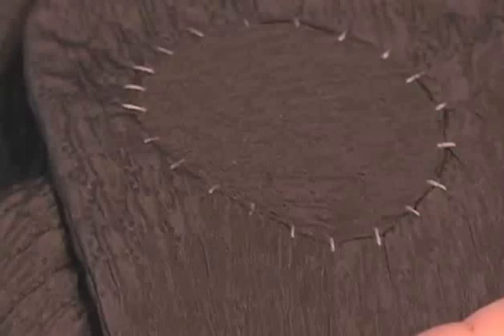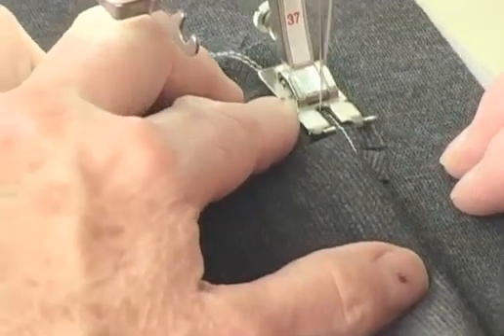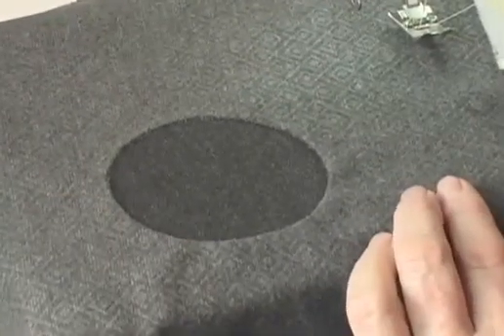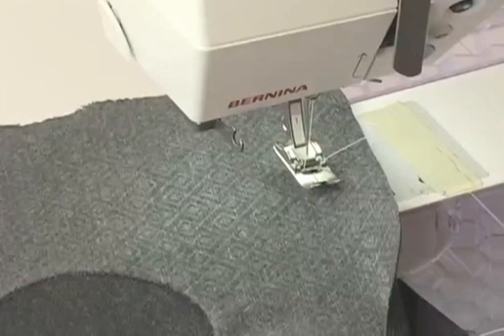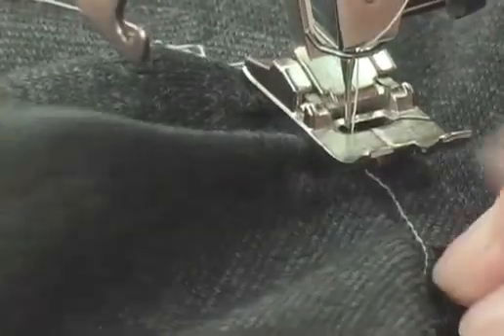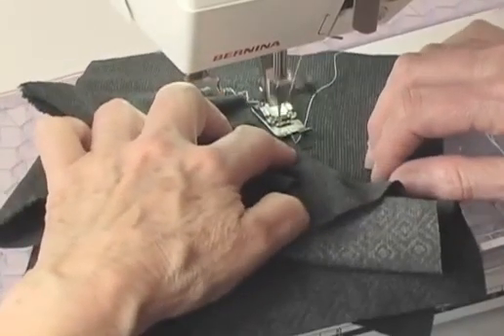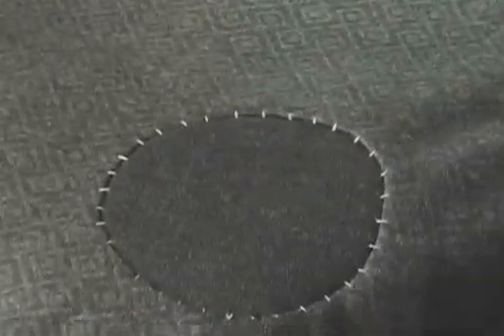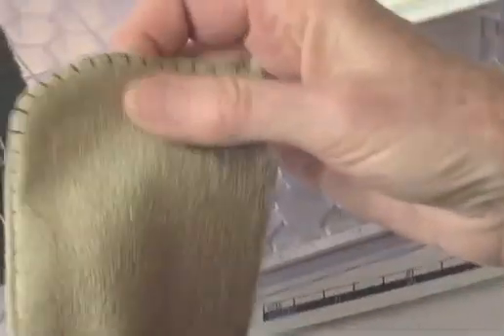Creating the Holey Moley T Step Three; Experimenting with Decorative Machine Stitches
In this third and final video in the series, Creating the Holey Moley T, I share how to tips for adding a unique finish to any project.

Seaming a stitch using a decorative stitch is easy to do! Don't be afraid to play with the stitches on your machine. Just loosen the tension, stitch the seam (try with a contrasting colored
thread), and then ‘thonk!’ it - pulling the seam apart with a consistent, easy tension while exposing the stitching. Now press seam allowances to one side and serge the edges together to finish.

We love supporting your unique creativity, and sharing our love of fabric and design with you!

Sign-up for Marcy's NEWSLETTERS and BLOGS, where you'll discover the latest fabric and design trends (and you can learn more about special projects and classes, too)!

The ArtBarn Team Fabric and Design Shop
Headquarters - Cave Junction, OR